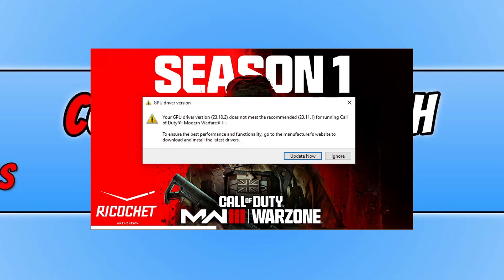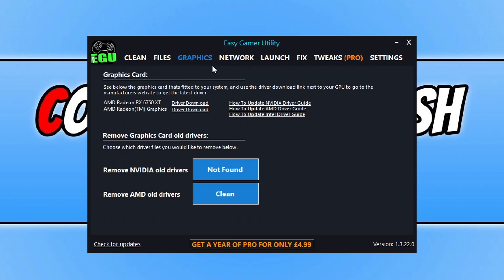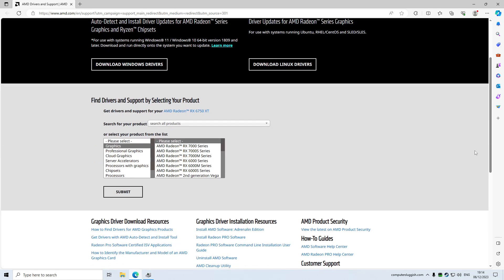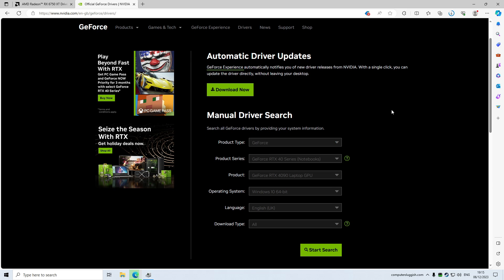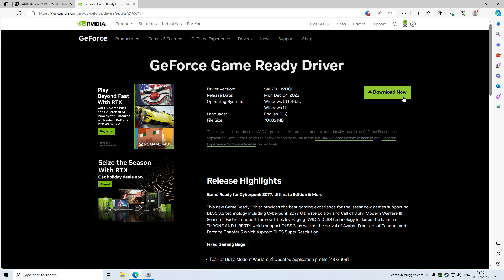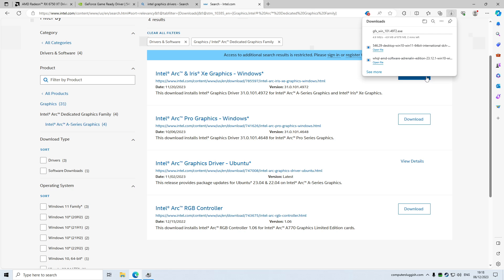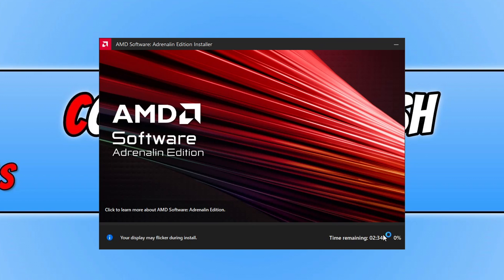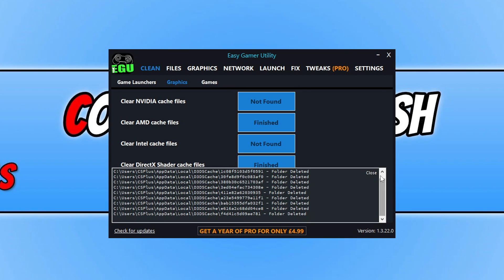Fix COD Warzone 3 GPU Driver Version Warning Message On PC (2024)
How To Fix Call of Duty Warzone GPU Driver Outdated Warning Message

In this video, I show you how to fix the WARZONE 3 GPU driver version warning message that appears when launching Call Of Duty Warzone on your Windows 10/11 PC or laptop. The warning message will pop up and say something like "To ensure best performance and functionality, we recommend updating to the latest drivers for your video card. Please go to the manufacturer's website to download and install newer ones or the game may not run correctly". To fix the error in COD MW3 Warzone you just need to update your graphics driver by following the steps in this video.

Read more on fixing the Warzone III gpu driver error